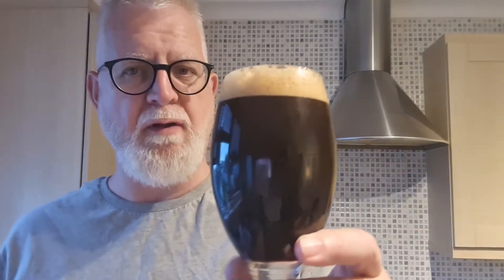Docker's Hook Guatemala | Dogma Brewery | Beer Review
THIS BEER REVIEW:
A 6% coffee proter/stout from the Serbian brewery, Dogma Brewery.

Hope you enjoy this beer review.

Dogma Brewery review
Serbian Brewery review